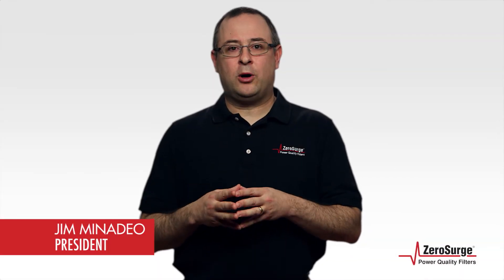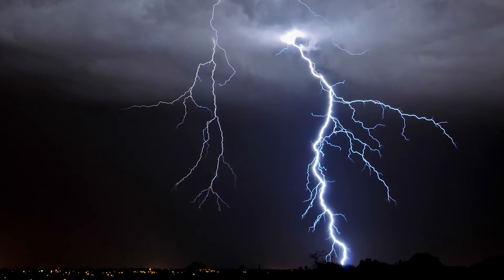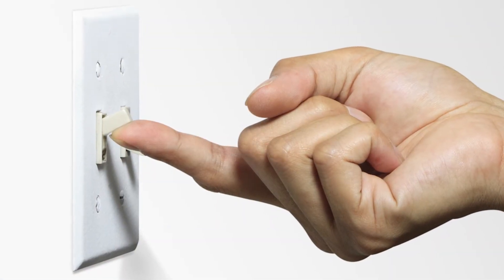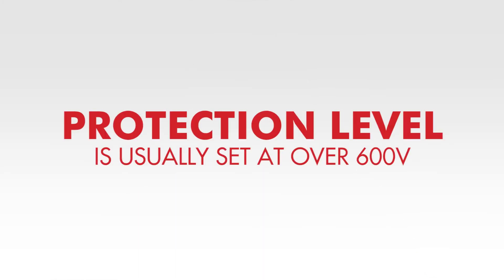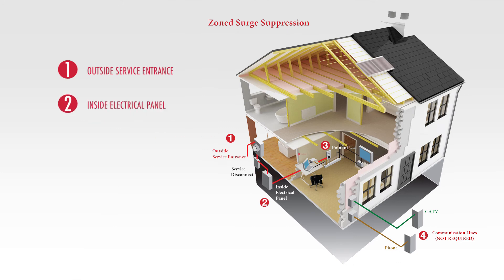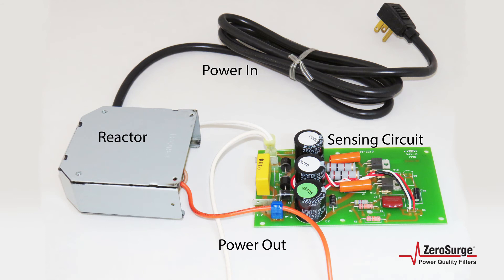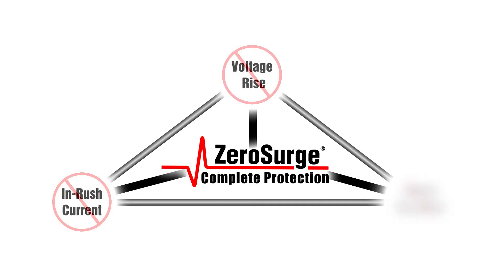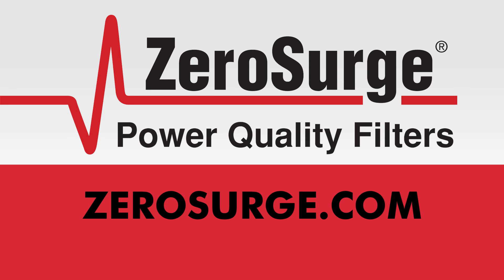Zero Surge Discusses Whole Building Surge Protection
Despite what is available and promoted in the industry, whole building surge protectors are not effective at protecting a building from electric surge damage.  According to IEEE, only 20% of surges originate from outside of the building.  Whole building protectors let greater than 600 Volts enter a building so they effect less than 20% of the surge issues in a building.

EMI/RFI Filtering-